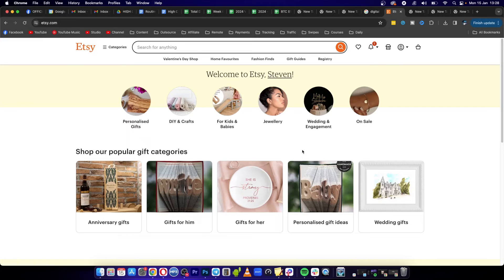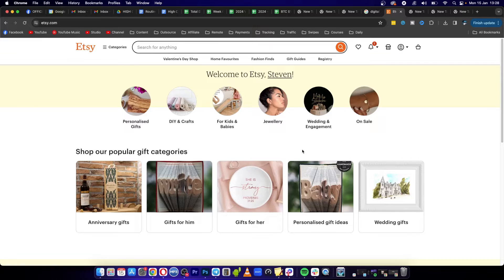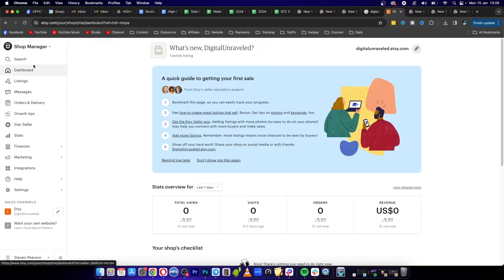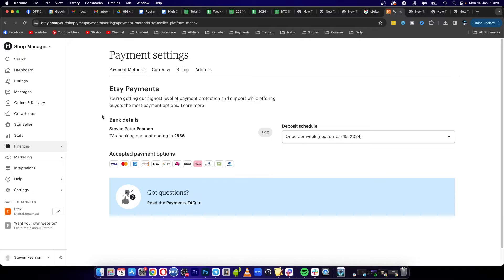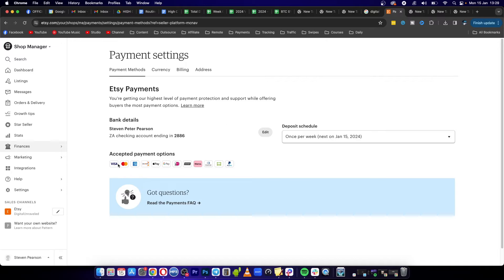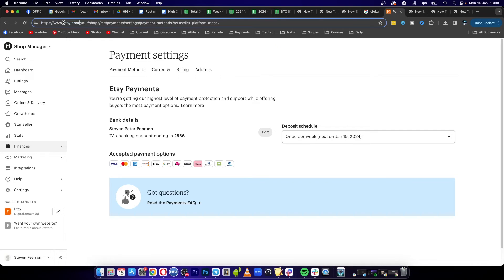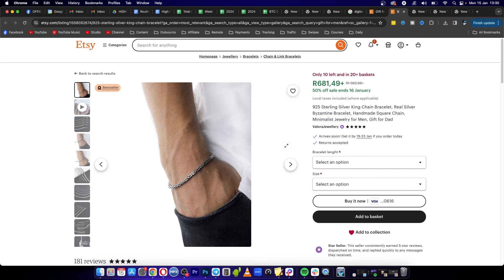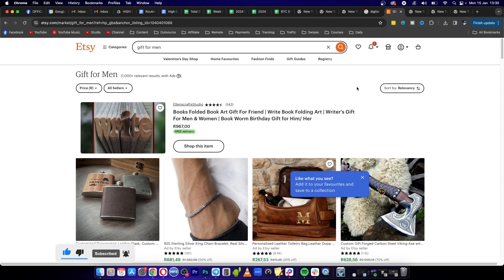How To Add Paypal Account On Etsy